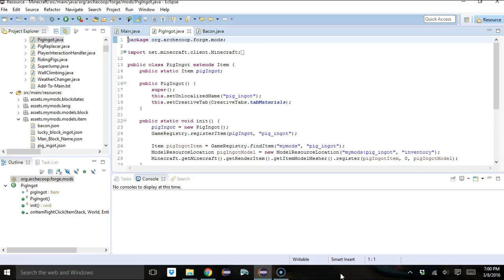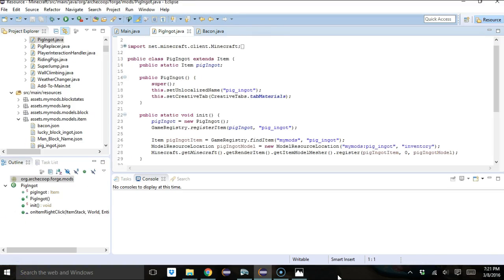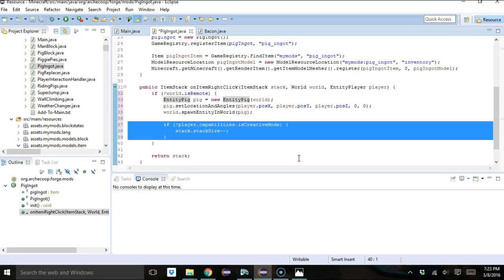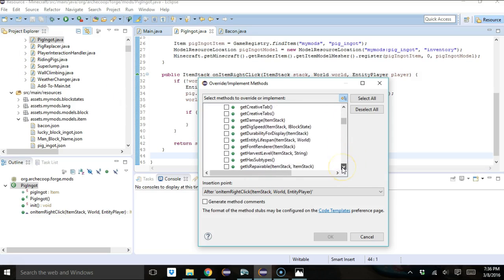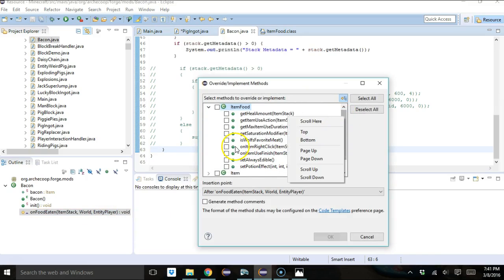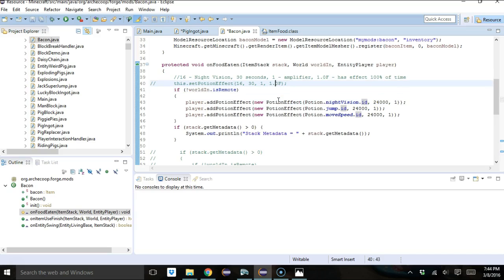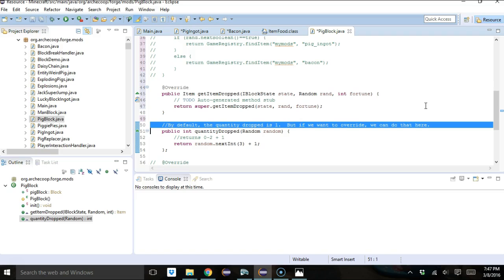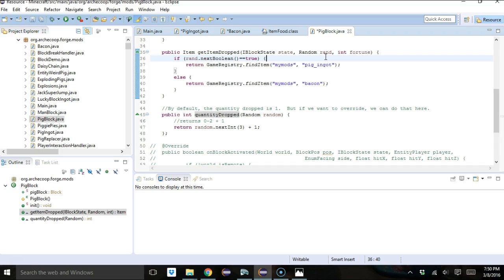Minecraft Mods: Make Up Class